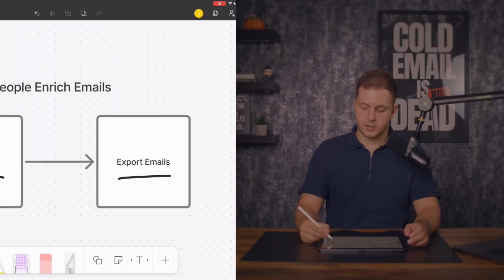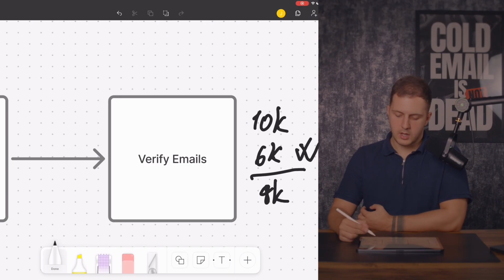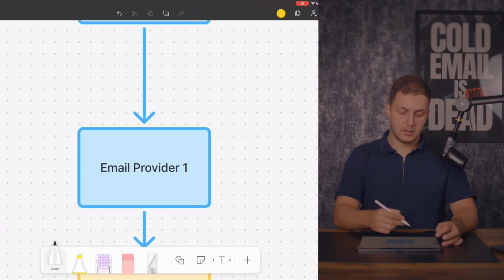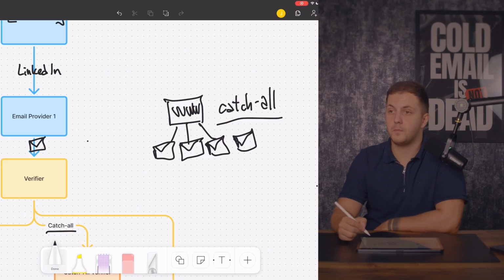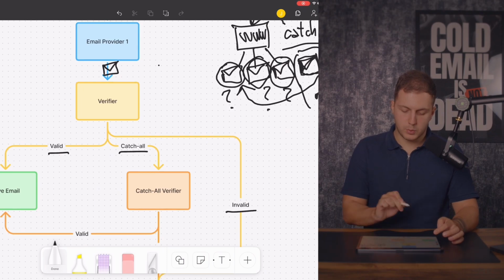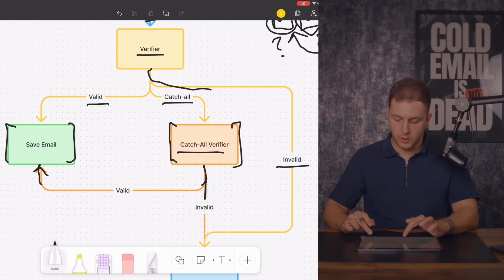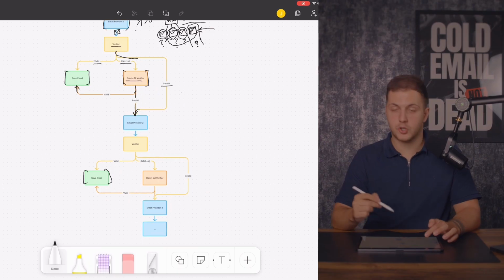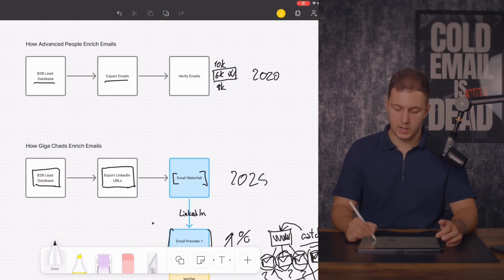The BEST Way to Enrich Your Lead List With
I show you the advanced email waterfall enrichment method that giga chads use in 2025 to get higher email deliverability and response rates by using multiple providers and catch-all verification instead of just exporting emails from B2B databases.

Oh, btw, you could be booking 30+ sales calls every month with my software - check the link to find out more about Prospi 😏